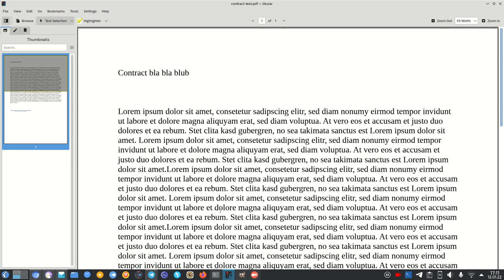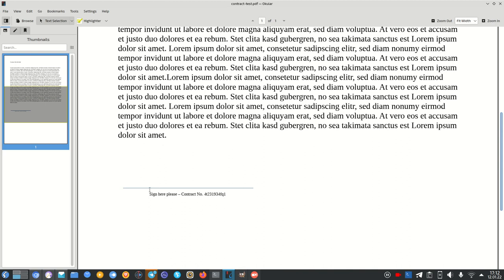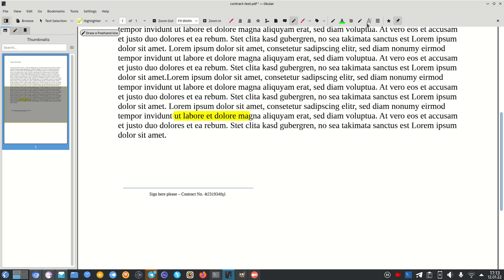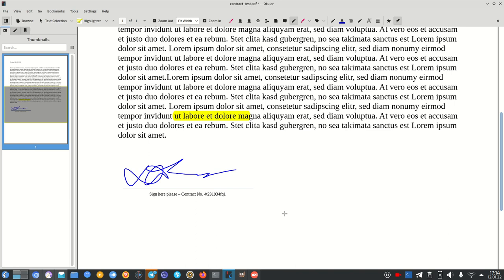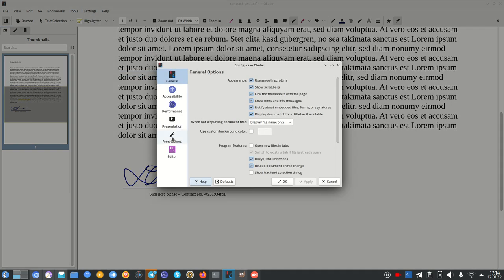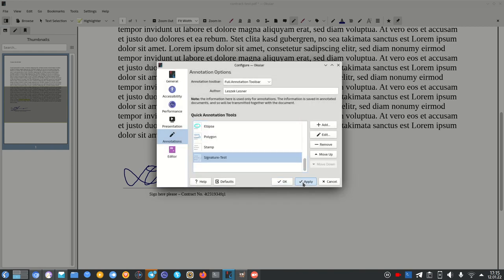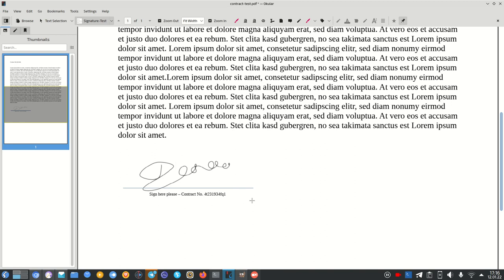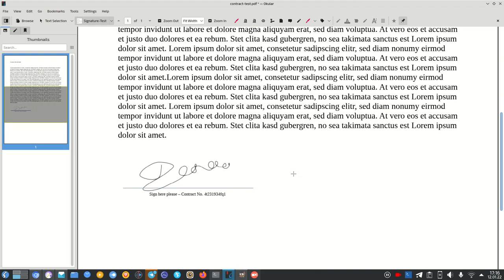KDE Tip - Okular Sign PDFs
A quick and easy video where I show you how to sign a document by adding a signature to it.
This will not cover the digital signing option in the tools menu but rather the manually add your written signature to a PDF file.

Do you know some cool things you can do with Okular?
Is Okular your PDF Viewer of your choice?